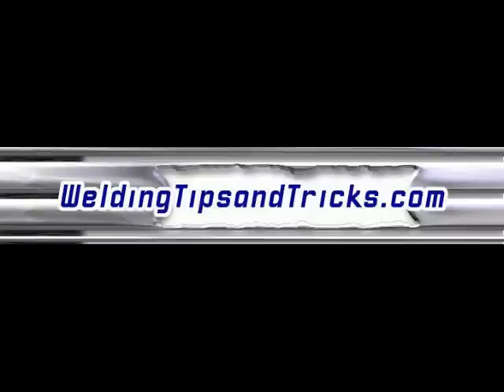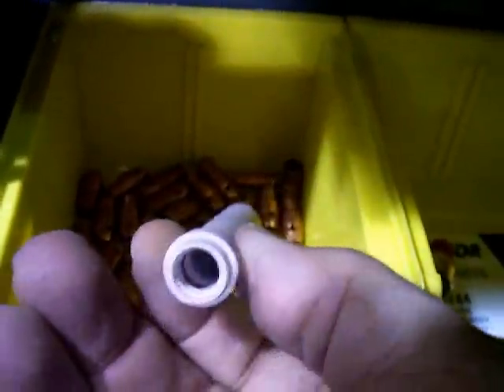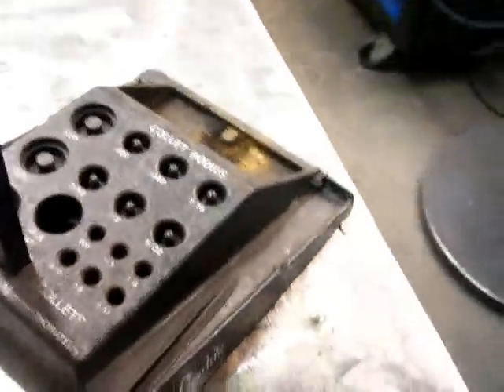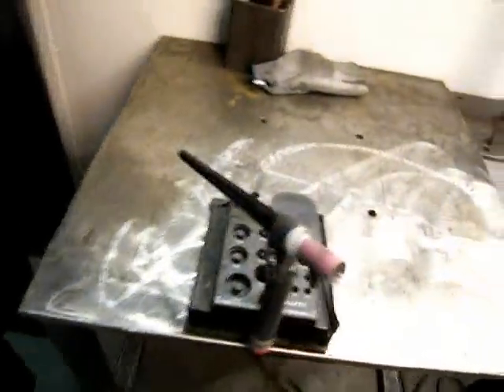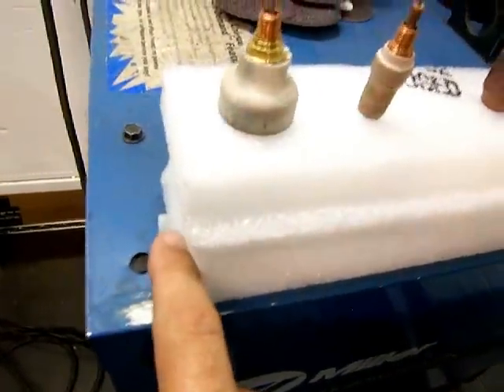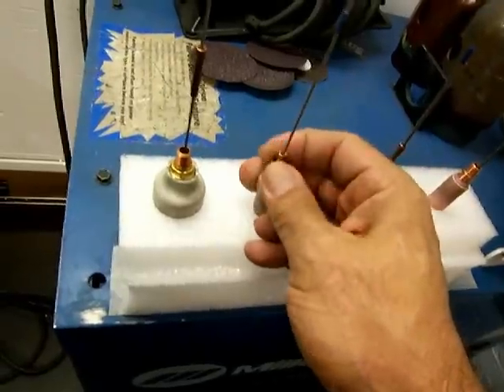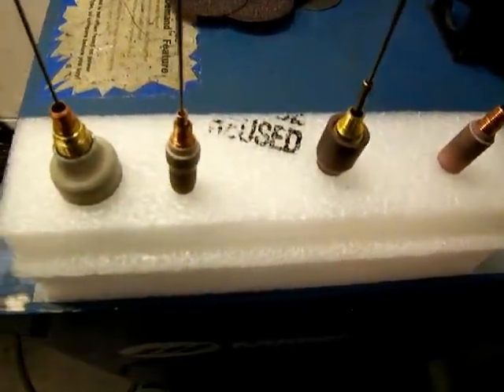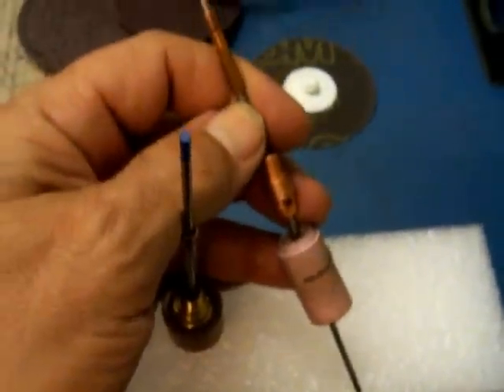Tig Welding Consumables - How to Make a Holder on the Cheap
Tig Welding Consumables are hard to keep up with unless you figure out a way to organize them. Why buy something when you can make your own?

A good way to hold your tungsten electrodes, collets, collet bodies, end caps, tig cups. sharp tungsten and dull ones.